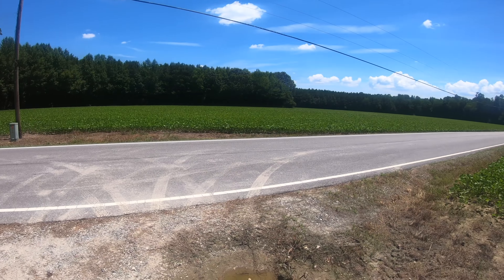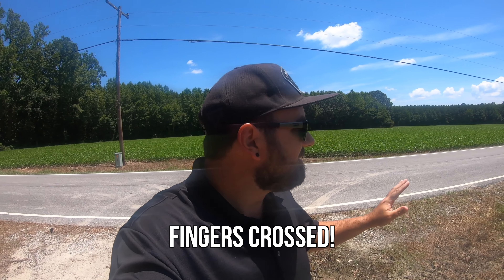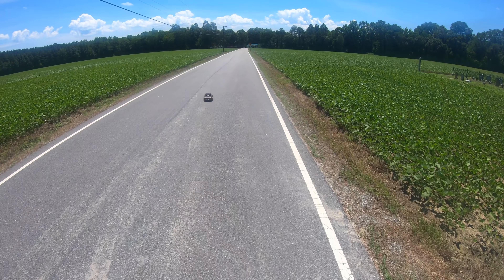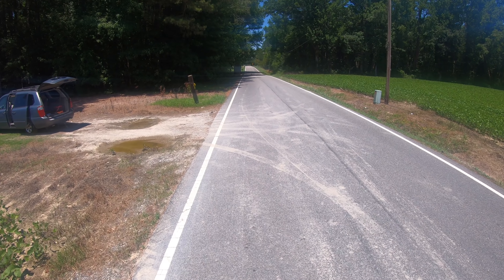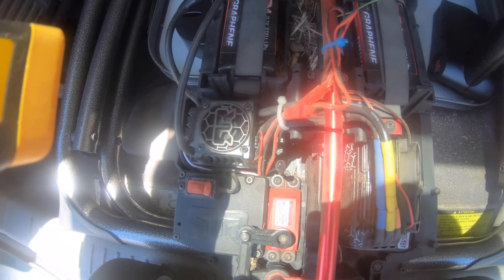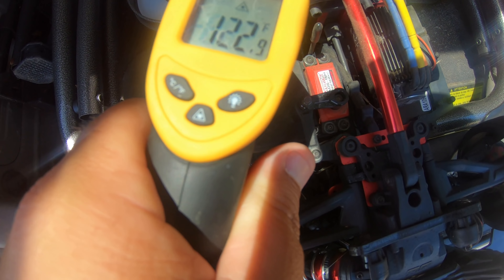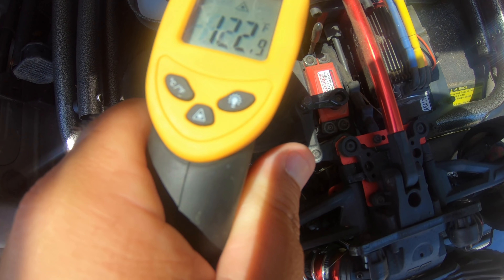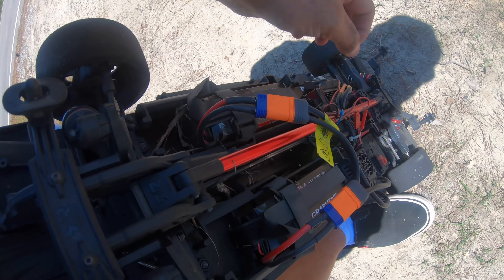Fastest RC I've Driven!! ARRMA INFRACTION 27T High Speed Pinion Test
I can still feel my hands shaking. What a blast that was!!! Driving an RC over 60mph gets your blood pumping. It's a little bit terrifying. I made sure that I was on a road that didn't have a curb. It wasn't the perfect road as it was narrow, but it was smooth and doesn't see a lot of traffic. The crown of the road is a bit high so it's hard to keep the truck straight. What I need to find is a large parking lot. I'm still searching for one I can use.

Anyone have any insight into my reception loss? It's odd that I can hit the brakes, but then lose steering immediately after. I can't be just finding the exact end of reception to hit the brakes and then just pass out of reception that many times in a row.  It's odd for sure. I'll have to bind it to my DX4R Pro and see if that is better. I've never had signal loss with it before...but I've never really run in this style before. Any ideas or suggestions would be appreciated.